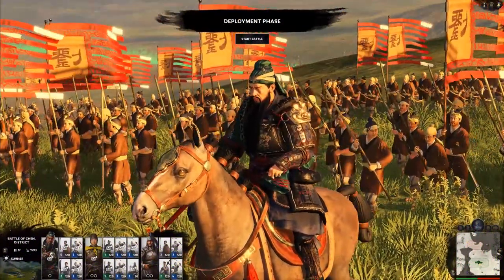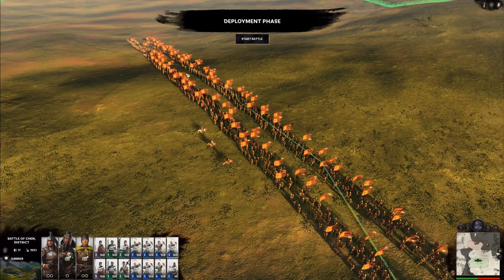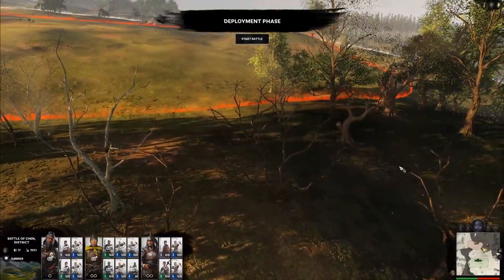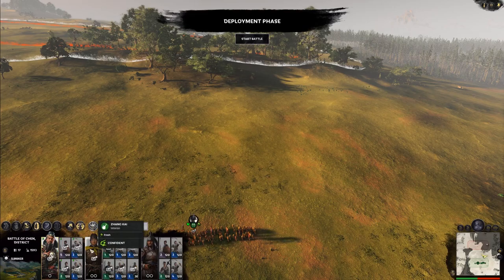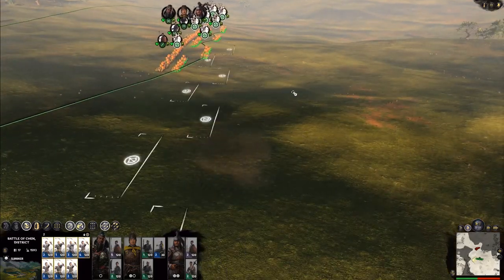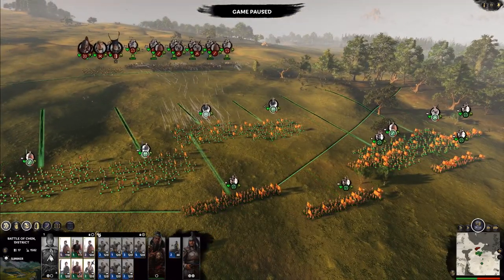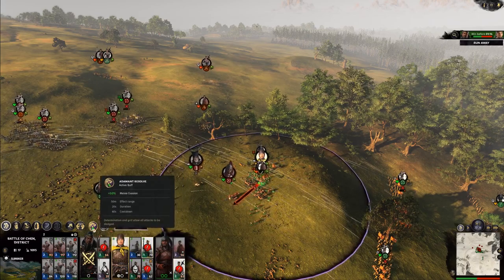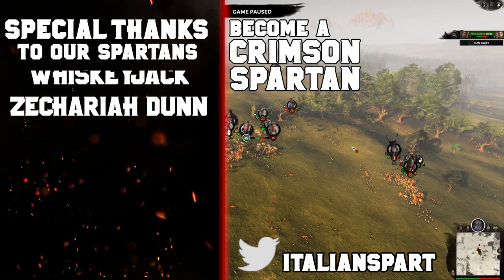Three Kingdoms Battle Map Guide: Battlefield Tips & Tricks | Total War